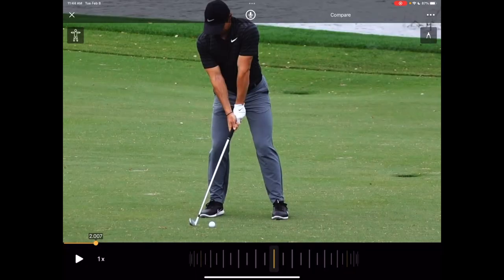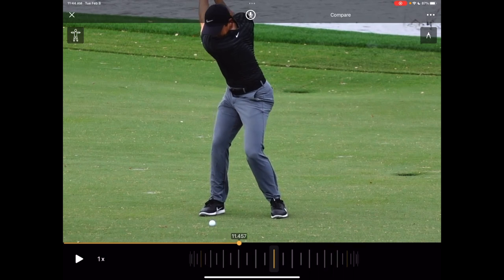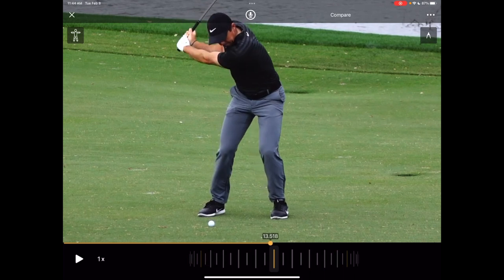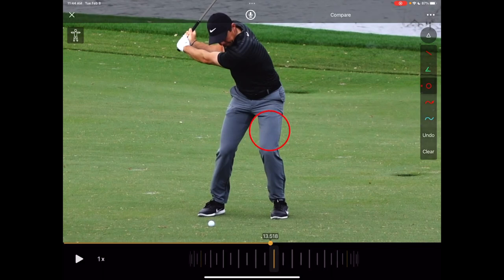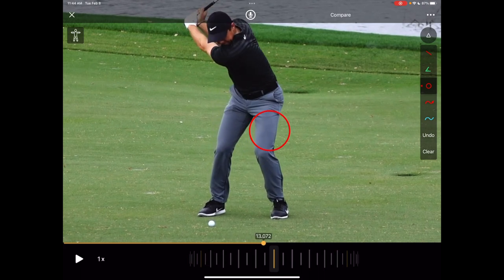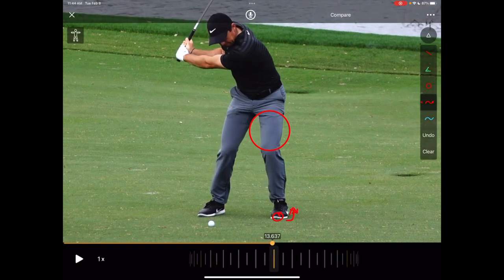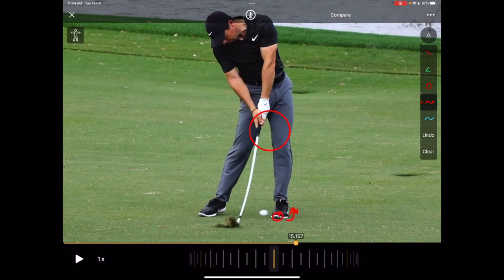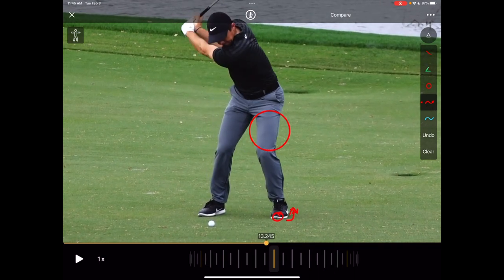Secret to Lag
Secret to Lag - Generate lag from the ground up. Dr. Tyler Standifird, professor of biomechanics, demonstrates how to use ground forces to create lag. - For a FREE premium video